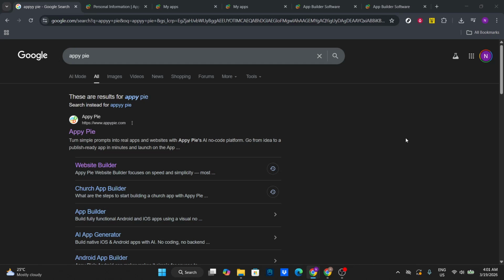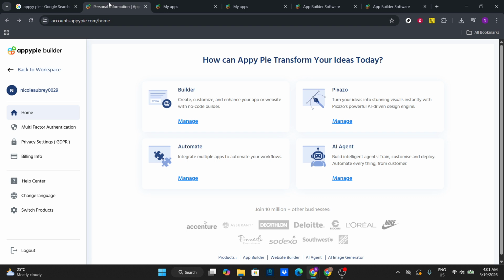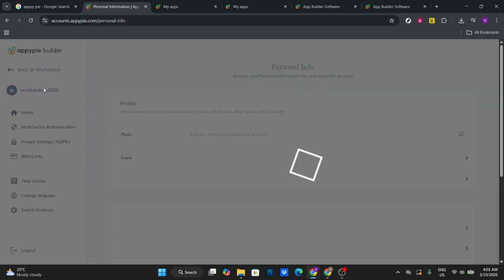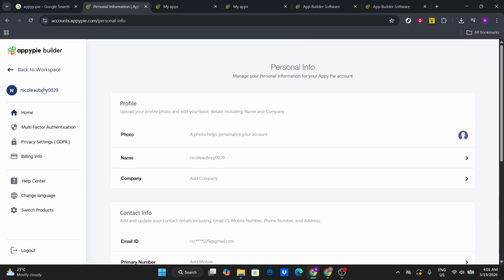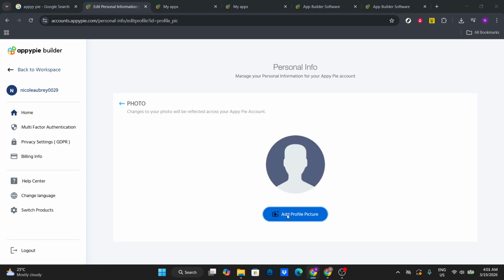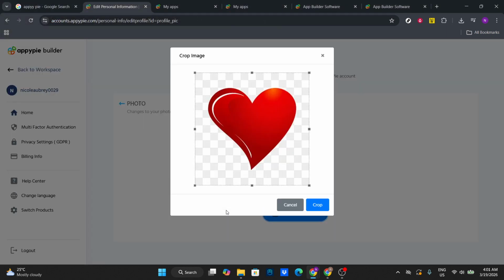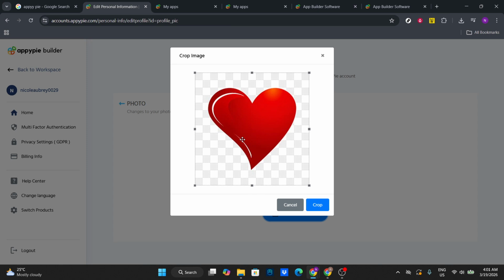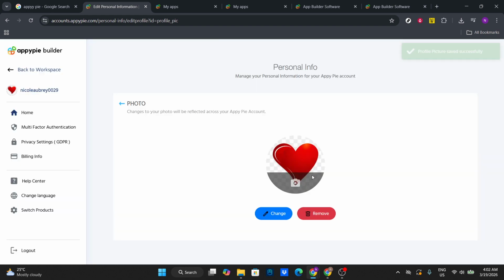How To Add Photo In Appy Pie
Upload and manage photos for products, banners, and pages in AppyPie.
What you'll learn:
Supported image formats and size recommendations
Upload workflow and image editing/cropping
Best practices for optimized product images